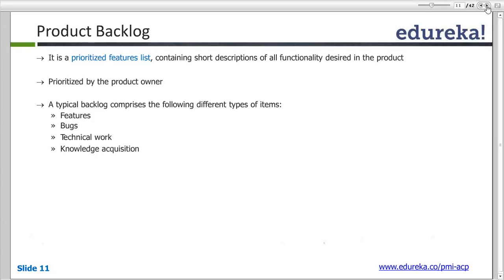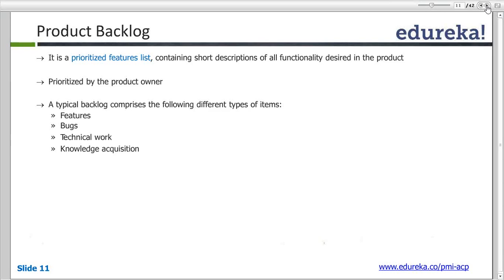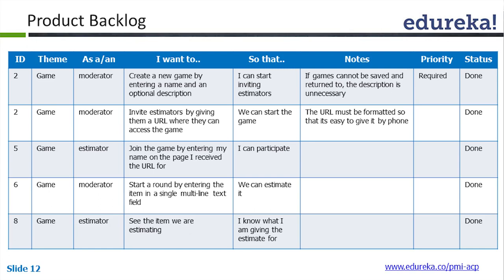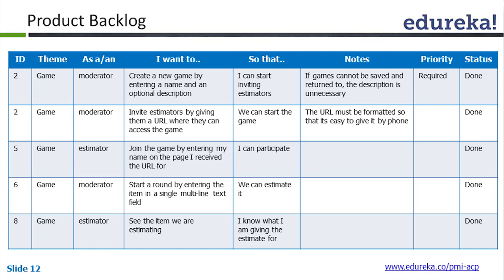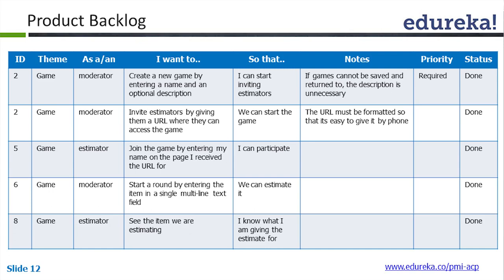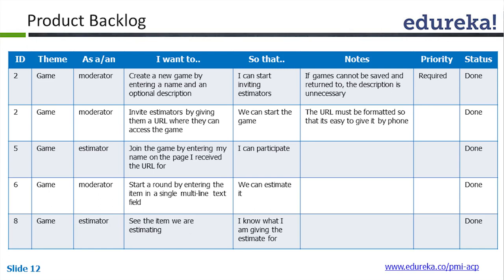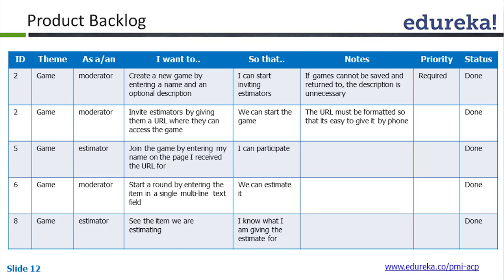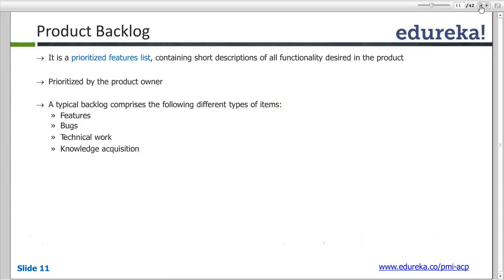What is Product Backlog | PMI - ACP | Edureka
The agile product backlog in Scrum is a prioritized features list, containing short descriptions of all functionality desired in the product.  The video talks what product backlog is in Project management.

The topics related to ‘What is Product Backlog’ have extensively been covered in our course ‘PMI® Agile Certified Practitioner’.